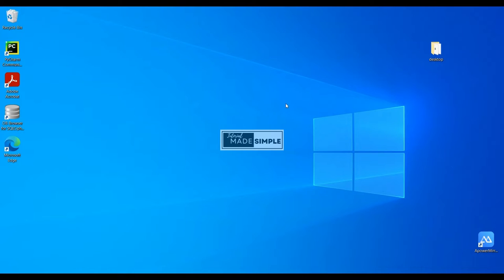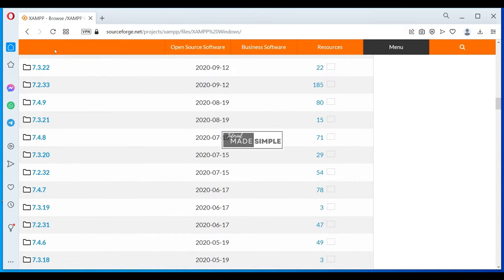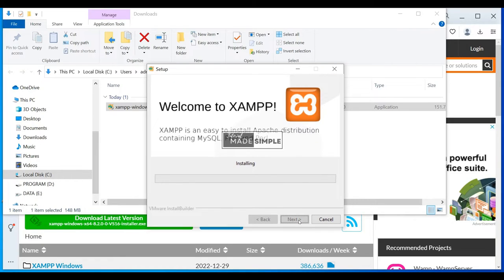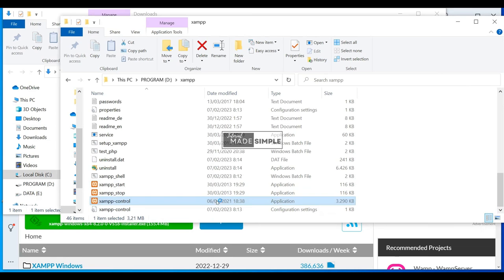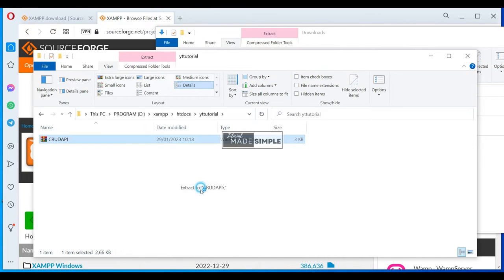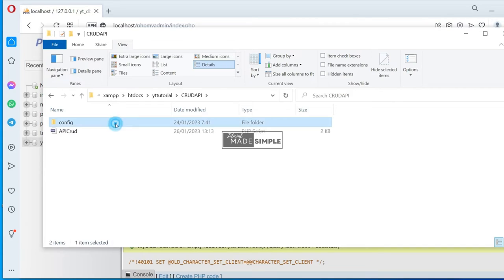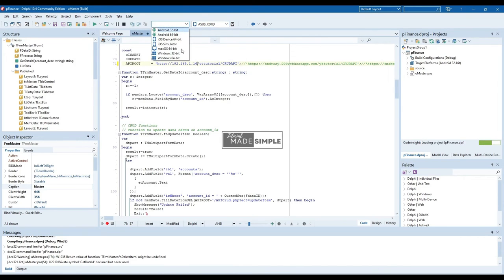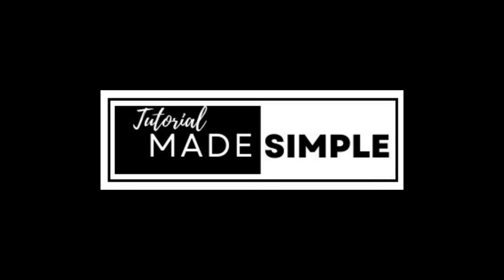How to Install latest XAMPP on Win 10 or 11 - and use it for CRUD Android Application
XAMPP is a very easy to install Apache Distribution for Linux, Solaris, Windows, and Mac OS X. The package includes the Apache web server, MySQL, PHP, Perl, a FTP server and phpMyAdmin.

In this video you will find a step by setp tutorial:
1. How to install the latest version of XAMPP for WIndows 11 or Windows 10.
2. How to Install API script  for the Android CRUD application in the following video:
"Delphi Android FMX -API CRUD Mysql at localhost & hosting server using tFDMemTable"